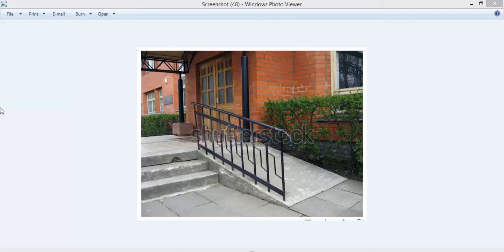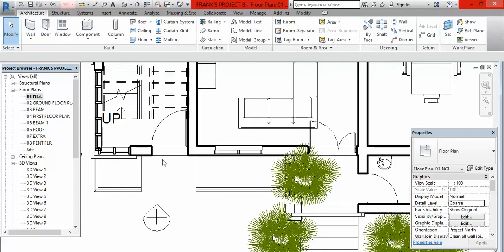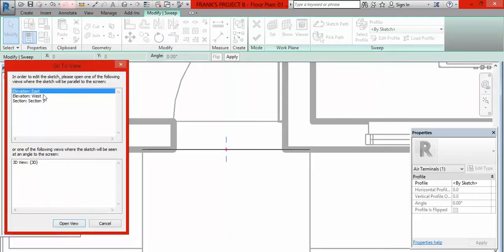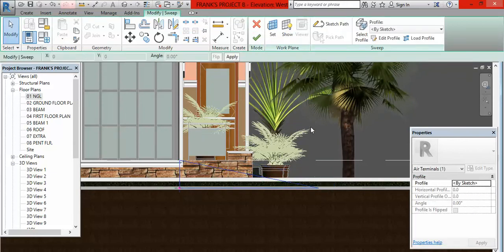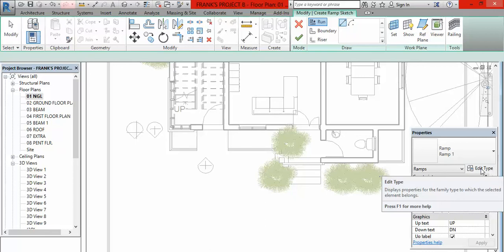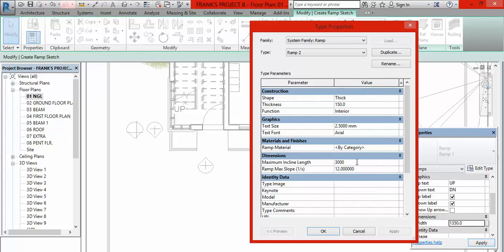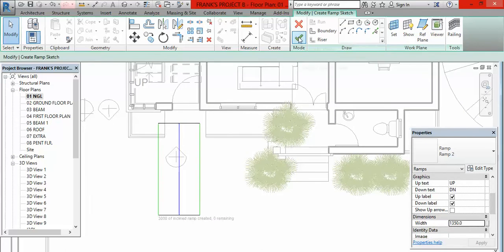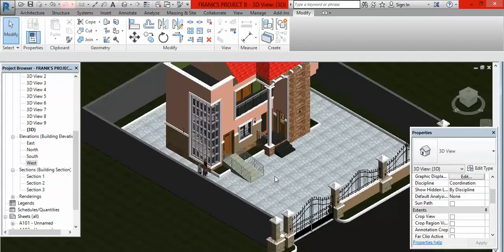Creating Ramp in Revit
After watching this video, creating a ramp in Revit will become as seamless as ever for you. 😍💝